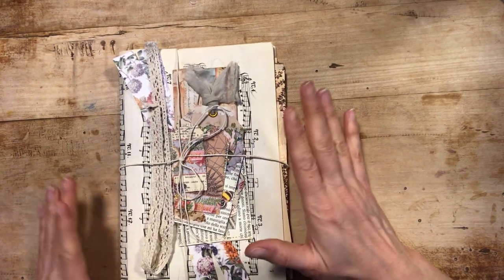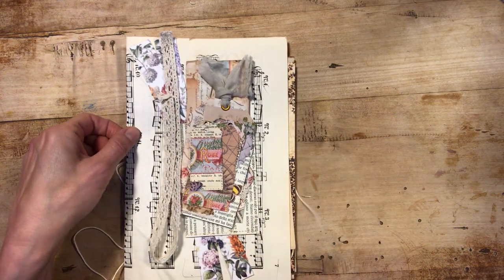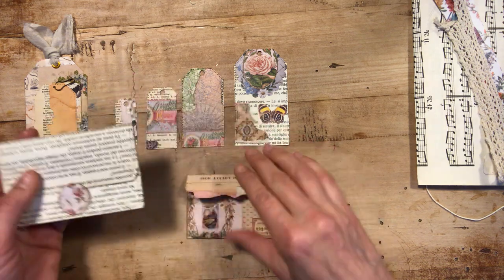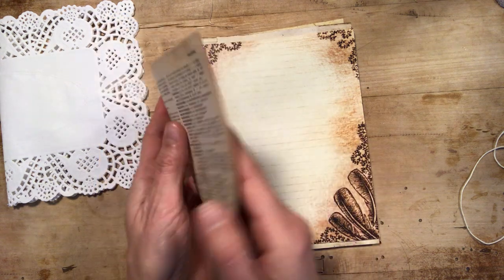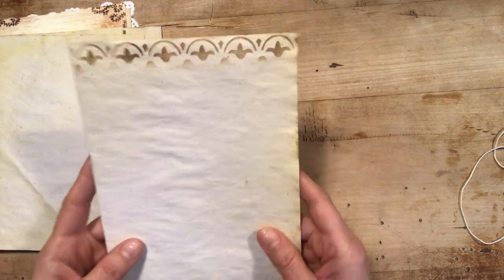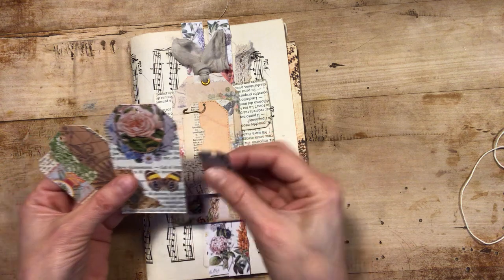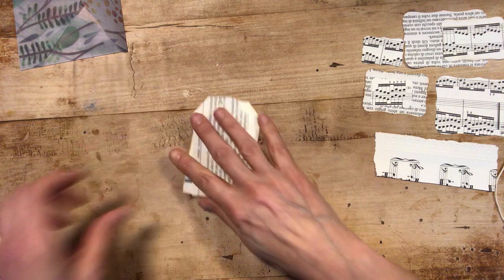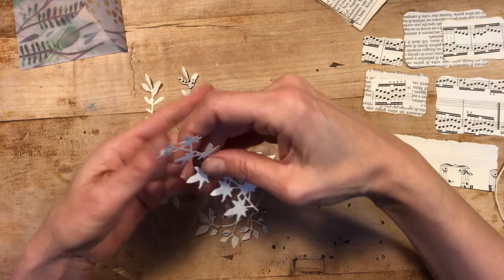Junkjournal kits with authentic Italian vintage papers, fabrics, tags, envelopes and music paper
These two kits are for sale in my Etsy. They are packed with art and music items. The artist kit : a vintage art history book, music sheets, dictionary and old book pages, tags and dye cuts, aged paper and fabric. All you need to create your own journal. I have more than 200 monographs of famous painter so you can just ask for your favorite and I will find it!
Starter kit: is made of 5 coffee dyed stenciled pages, 5 collaged tags, a lace, a vintage music page, a rectangular doily, 2 envelopes, 2 handmade washi tapes. Ready to go for your journal.